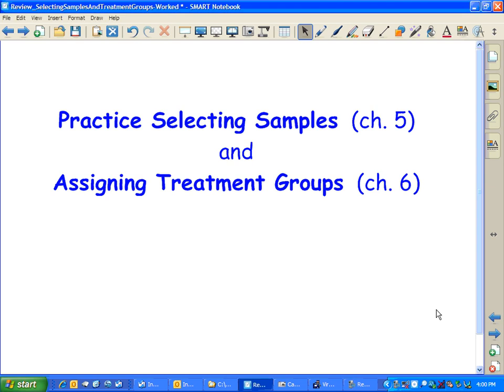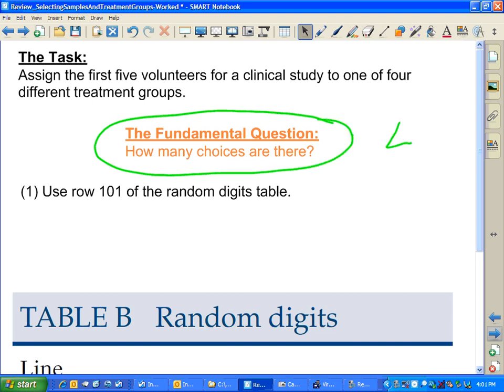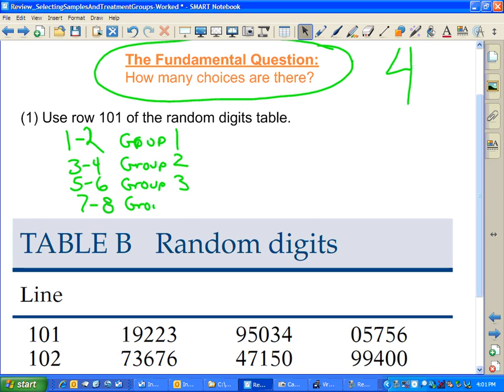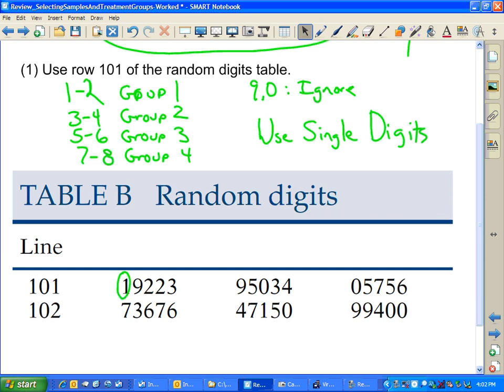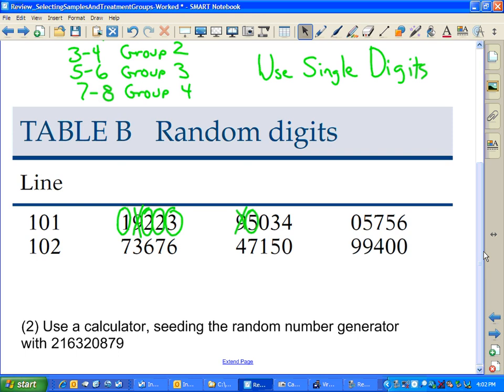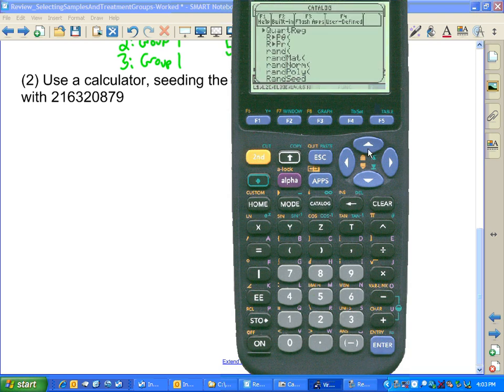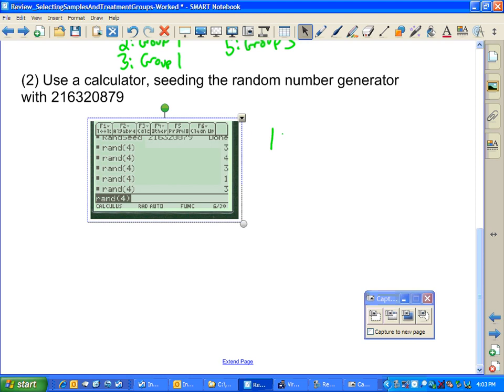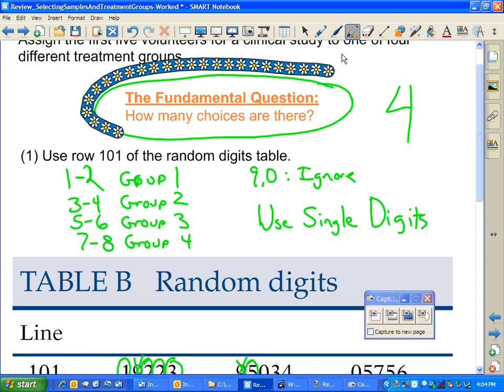Selecting Treatment Groups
Short example of selecting treatment groups, either using a table of random digits or a TI-89 calculator.  Goes well with Selecting A Random Sample (chapter 5)